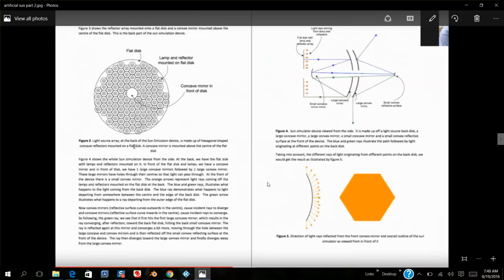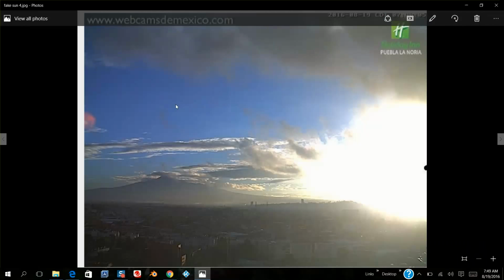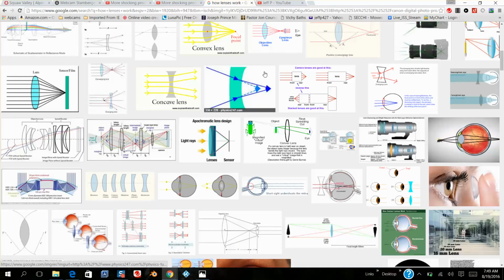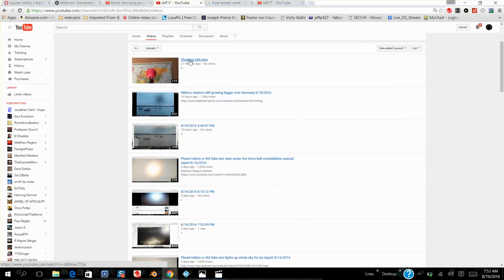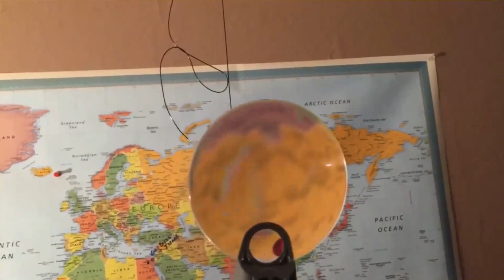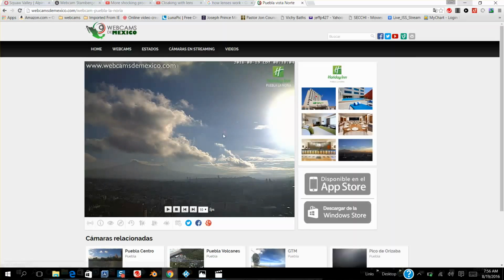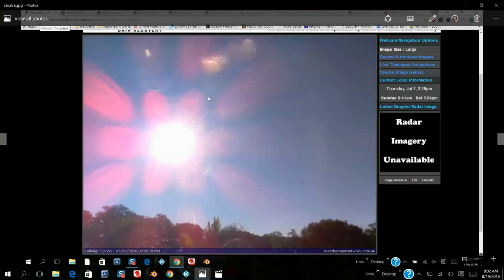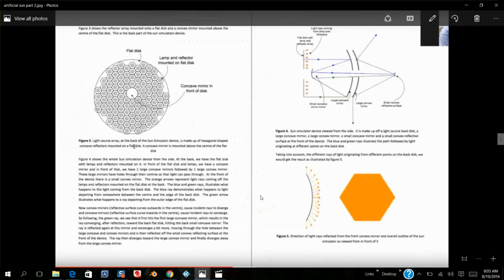Fake sun and light bending device in space further explained with demonstration 8/19/2016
NASA patent 3239660